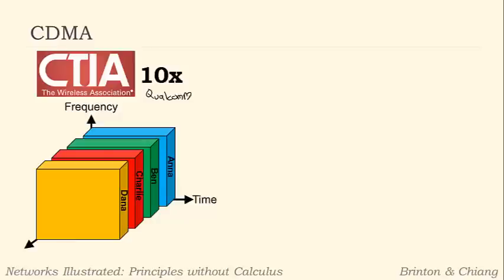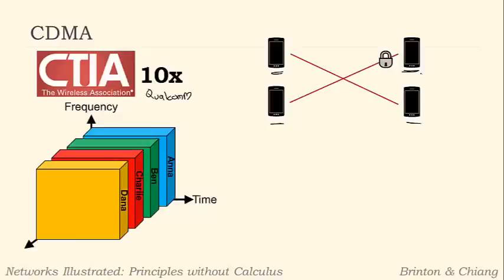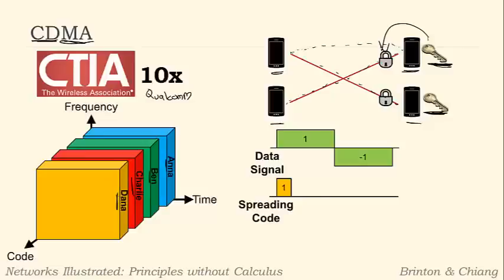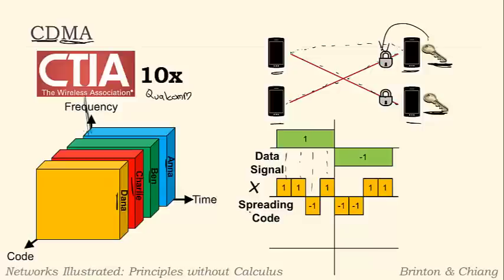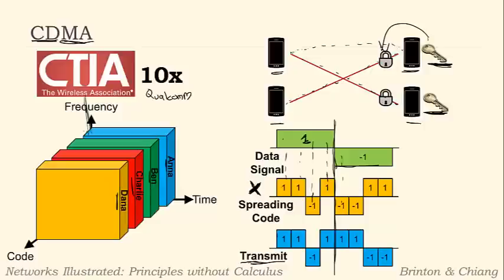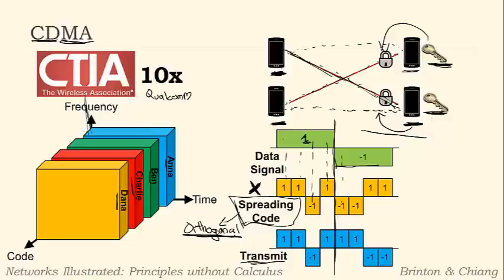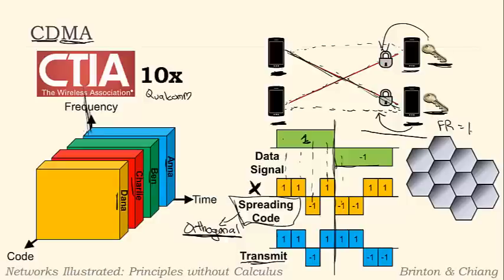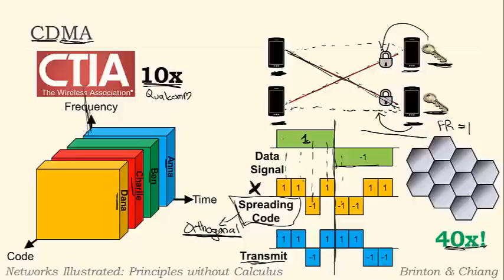Part I: CDMA